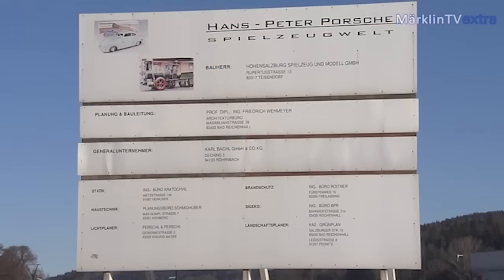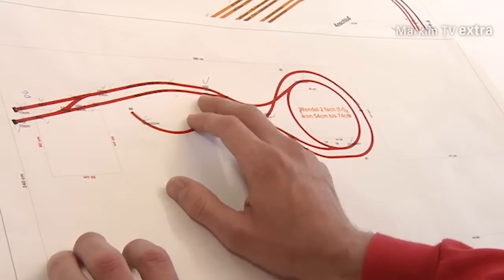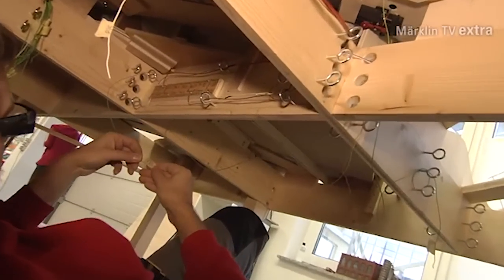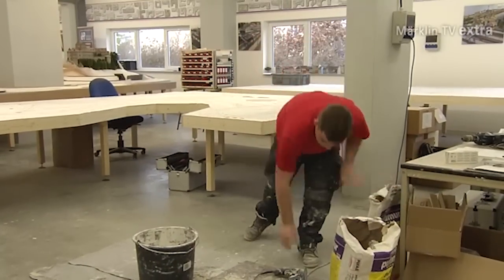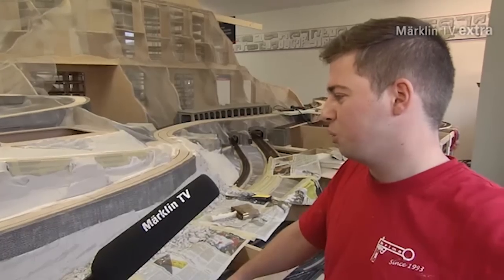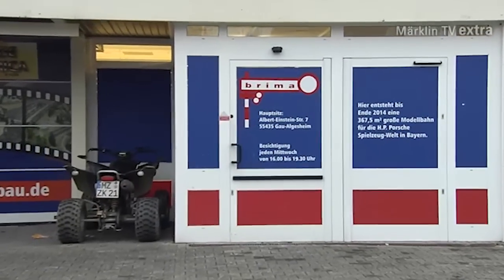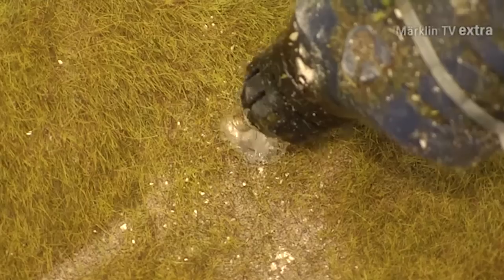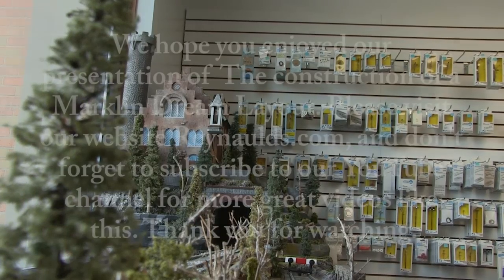The Building & Contruction of a Massive Märklin Dream Layout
REYNAULDS.COM presents an amazing video on the new Hans Peter Porsche Marklin Super Layout.

In Anger-Aufham Bavaria just before the Austrian border near Salzburg, Hans-Peter Porsche an avid collector of toys decided to build a 250 thousand square foot museum to house his amazing toy collection.  Hans-Peter Porsche is the grandson of Ferdinand Porsche the founder of Porsche Automobile Company. His museum will open in June of 2015, he will call it “Dream Works”.  The museum will feature his extensive collection of model trains, tin toys, stuffed animals, cars, planes and boat models.   The museum will also feature one of the largest Marklin layouts in Germany, this fantastic new layout took over two years to build.
We also have a separate video showing the completion of the fantastic Marklin layout.

If you’re ever in the Chicago come and visit our amazing store or our massive Reynaulds is one of the largest Premier Marklin dealers in North America, we support the entire Marklin product line, and we also have many older and vintage models. What separates us from our North American competitors is we offer our customers a much broader selection of products.  We import model trains and accessories from nearly 60 manufactures and we are adding more brands every year!!.  Come and visit our exquisite store or our website Reynaulds.com and see for yourself all that we offer!!